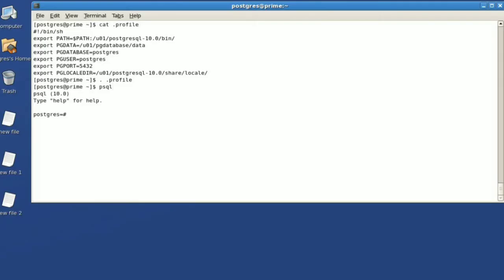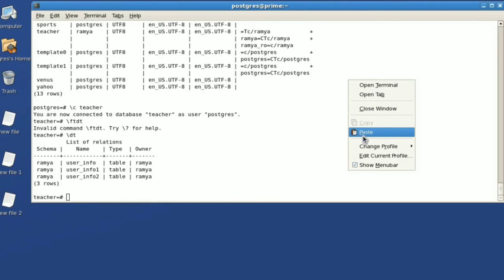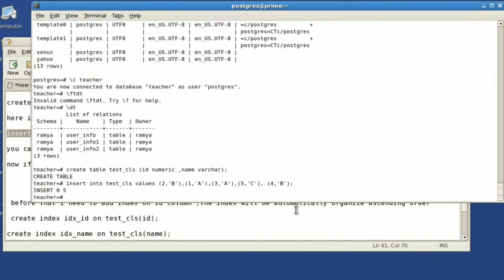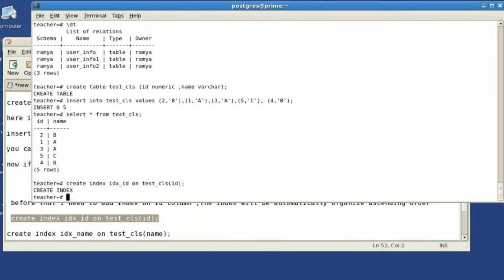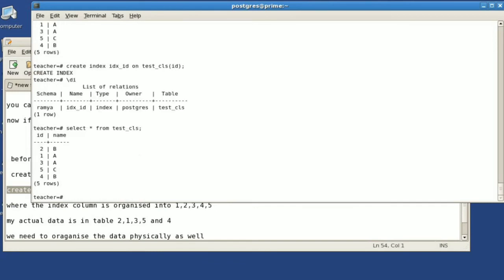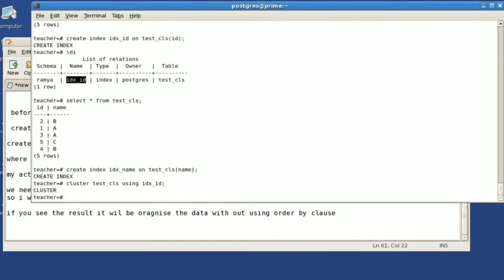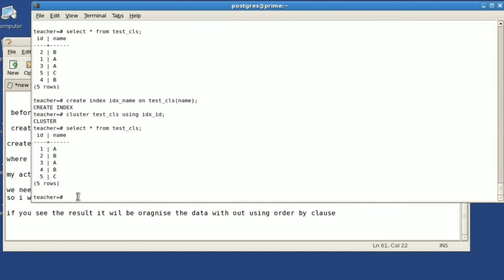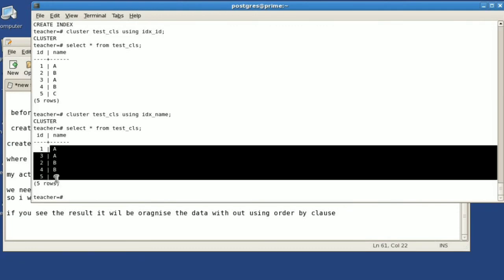Tutorial 35-PostgreSQL Cluster command | what is a cluster command in Postgresql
in this session, we are going to discuss the postgresql cluster command or what is a cluster command in PostgreSQL

what is a cluster command?

A cluster command can be used to organize the data physically according to the particular index

This is an SQL command that can be run on the server i.e it will tell him this is data, this is an index please organize the data accordingly to the index,

this will physically sort the data and that's why an access exclusive lock is acquired.

we can't run this cluster command on the prod server when it is used because it requires the access exclusive lock on the table and this entire table is shuffle because it is sorted according to the index and is sorted physically.